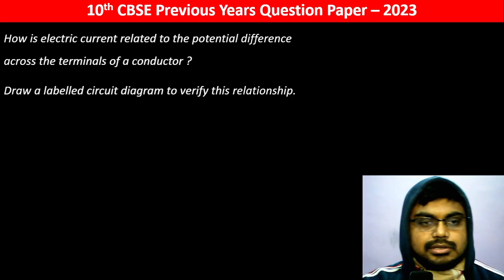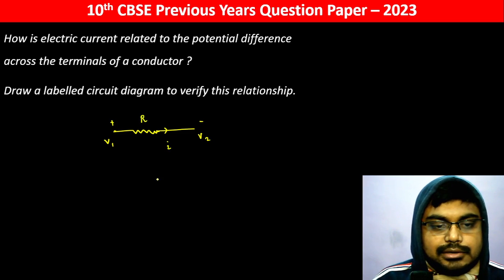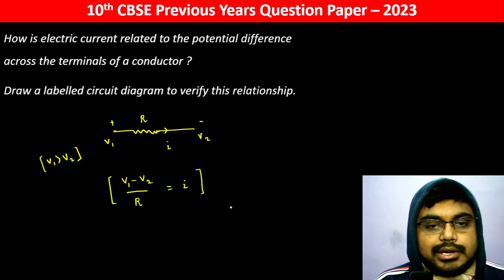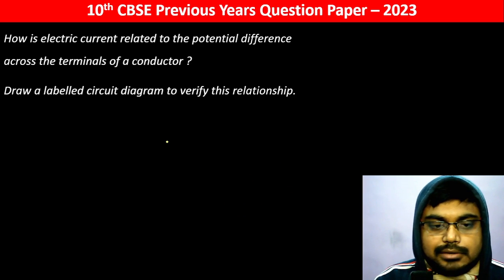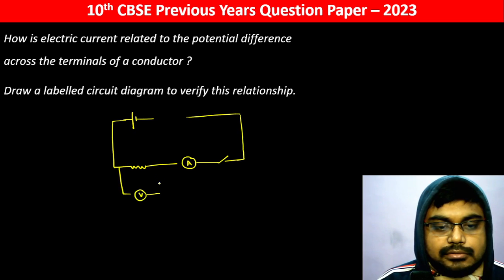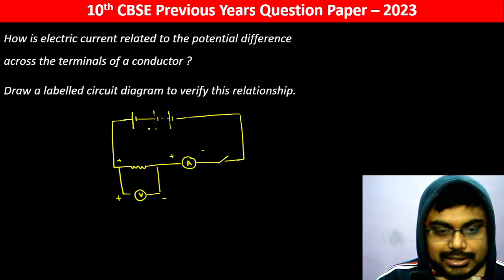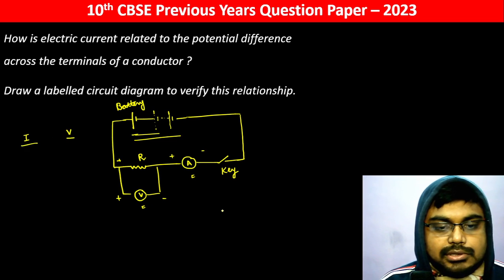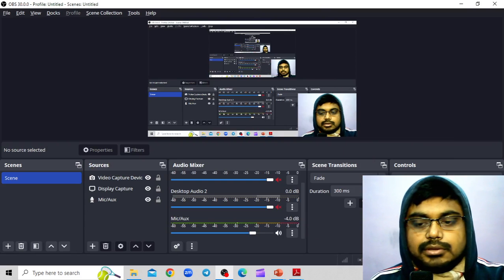How is electric current related to the potential difference across the terminals of a conductor?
How is electric current related to the potential difference across the terminals of a conductor? Draw a labelled circuit diagram to verify this relationship.